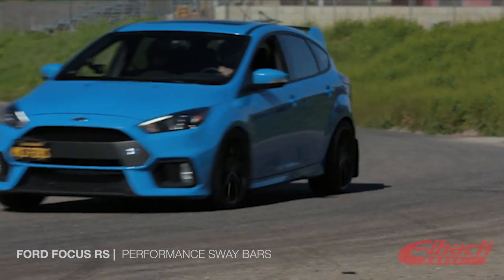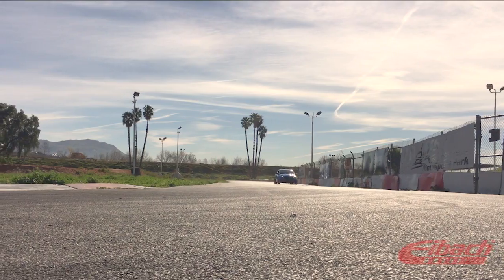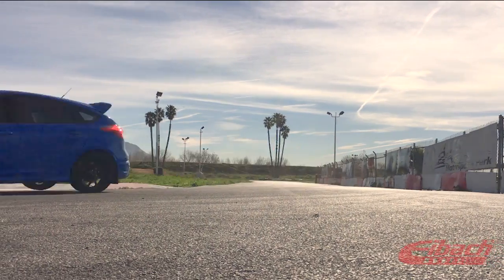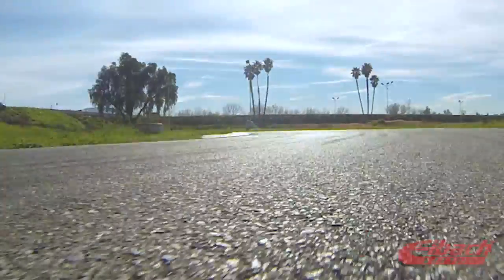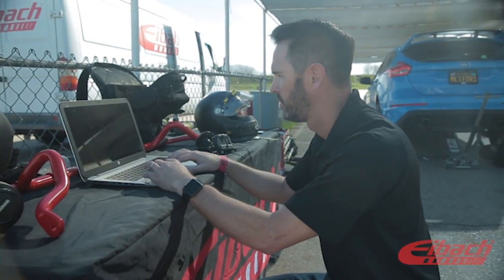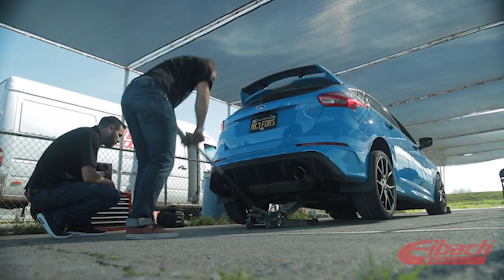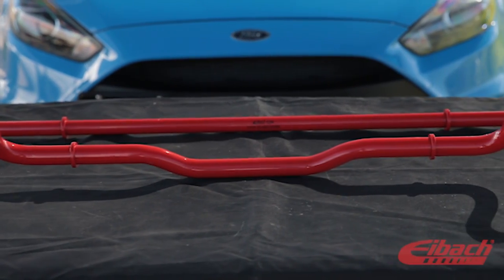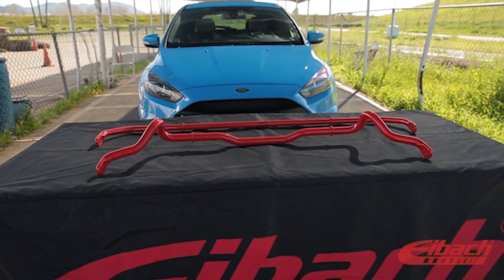EIBACH ANTI-ROLL-KITS FOR THE 2017 FOCUS RS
Our ANTI-ROLL-KIT for the 2017 Focus RS will make a dramatic difference in overall handling and body-roll.